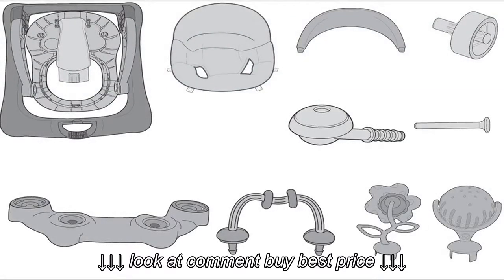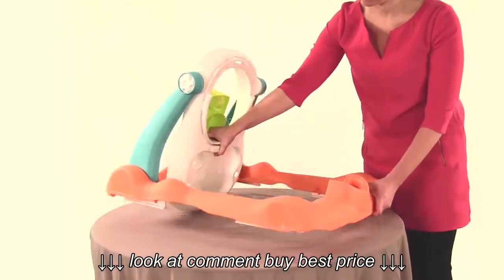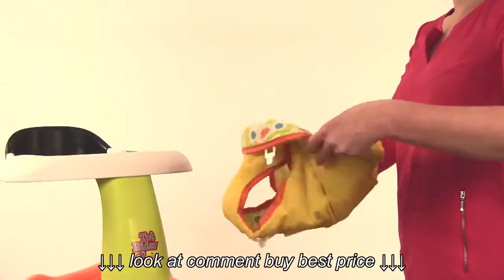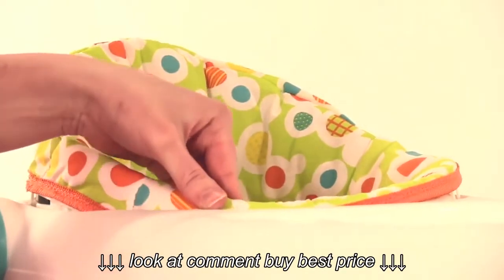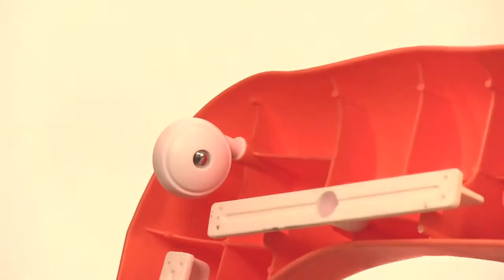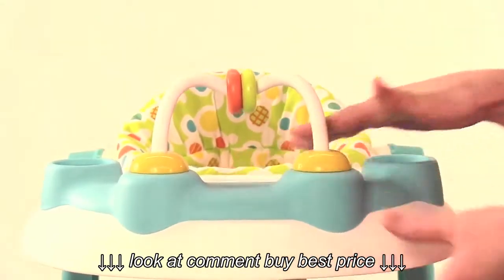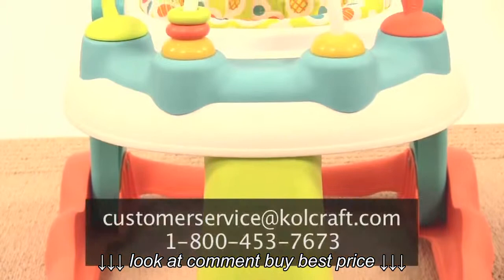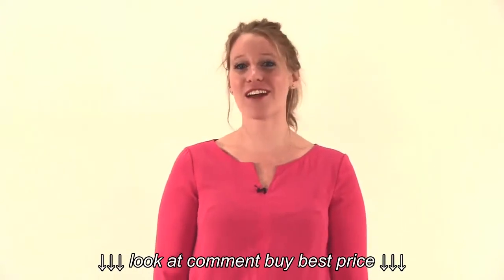Kolcraft Tot Rider Activity Walkers Instructional Video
Kolcraft Tot Rider Activity Walkers Instructional Video, Kolcraft Tot Rider Activity Walkers Instructional Video